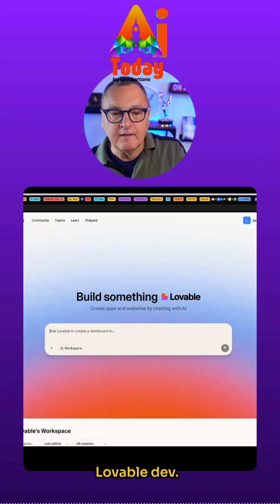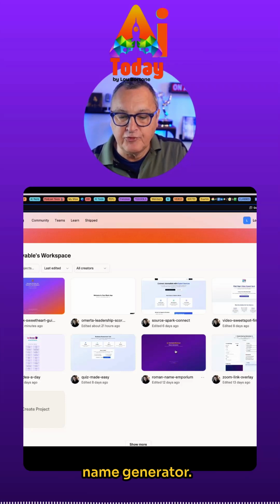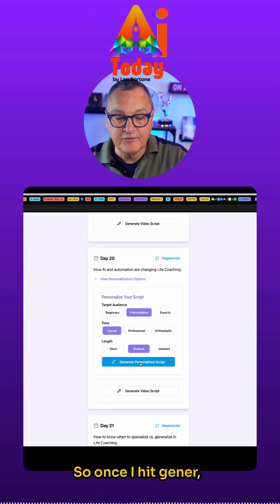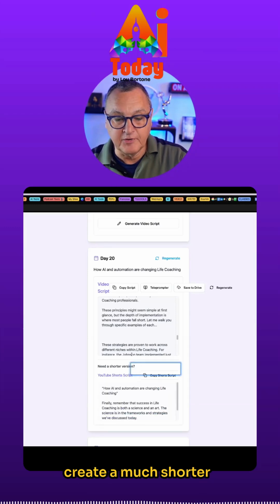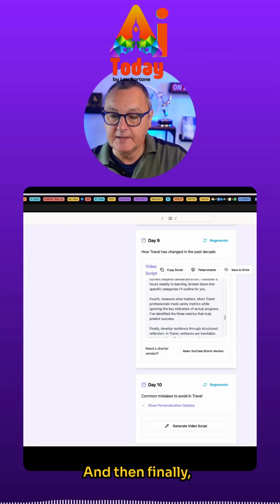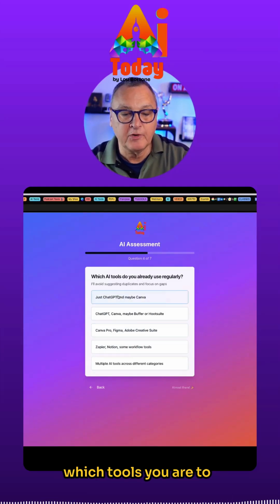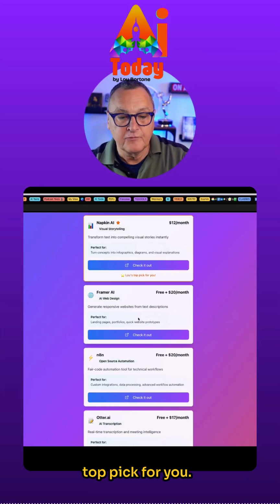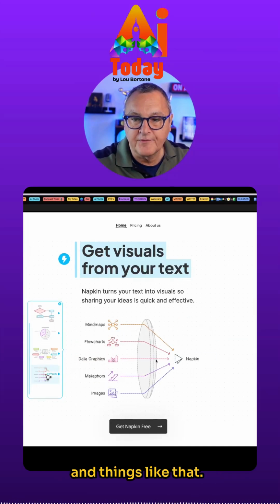How to Build a "No-Coding" App with Lovable AI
Unlock Awesome AI Tools with Lou Bortone | Fun and Easy App Creation!

Join Lou Bortone in this exciting episode of AI Today, where he showcases three amazing apps he created using Lovable. Discover how to find your perfect video sweet spot, generate tailored video scripts, and identify the ideal AI tools for your business. Lou walks you through each app's features and functionality, demonstrating how easy it is to create powerful tools without any coding knowledge. Plus, get free access to these apps at LouBortone.com/ai-freebie. Dive into the world of AI with Lou and enhance your business today!

00:00 Introduction and Overview
00:10 Creating Apps with Lovable Dev
01:16 Find Your Video Sweet Spot Assessment
02:17 AI Video Script Generator
04:44 AI Tools Assessment
07:33 Accessing the Free Apps
08:28 Conclusion and Next Steps

If Don Vito Corleone, Marty Scorsese and Jerry Seinfeld got together to make an AI baby, you might end up with Lou Bortone.  Lou is known as The Video Godfather, and is Consigliere to some of the brightest names in digital marketing.  He’s a video marketing expert, an author, speaker, and host of “The Godfather Podcast.”  Prior to becoming a “videopreneur.” Lou spent more than 20 years in the television business (before being run out of Hollywood!)  Lou is also a father to twins, a rescuer of Pugs, and an expert at Italian curses.

Videos and tips by Lou Bortone, author of "Video Marketing Rules!"

My Video Gear Picks:

Webcam: Lumina HD webcam

Microphone: Shure MV7 USB Microphone

Lighting: GVM LED Lights

Green Screen: Elgato Portable Green Screen

Teleprompter: Glide Gear TMP 100

I’m Lou Bortone the creator of the Loyalty Lens Methodology and I help entrepreneurs and small business owners build loyalty and lifelong customers using strategic video marketing.

I’ve been involved in television and video all my life. I’ve seen and done it all, from local TV to national cable networks and movie studios.  Maybe that’s why people refer to me as The Godfather of Video Marketing.

As your Video Consigliere, I serve as your strategic advisor, guiding you on how to utilize video effectively to create a community of loyal followers who are invested in your message. Video isn't just a medium; it's a powerful storytelling tool that can bring your message to life, engage your audience on a deeper level, and build a sense of community and loyalty around your brand.

Since the Pandemic, I have developed a revolutionary, new approach to video marketing called “The Loyalty Lens™.” This proprietary methodology focuses on creating specific types of videos that connect, captivate, and convert.

Connect: The Loyalty Lens™ is a three-phase process that begins with the "connect" videos. These initial videos serve as the bridge between you and your audience, establishing a foundation of trust and rapport. By engaging viewers on a personal level, these videos lay the groundwork for long-term relationships.
Captivate: Next comes the "captivate" phase, where the true power of video shines. Through captivating storytelling and compelling content, these videos leave a lasting impression on your audience. These videos keep you top of mind and establish you as the go-to expert in your niche. By speaking directly to their needs and desires, you solidify your position as a trusted source of information and inspiration.
Convert: Finally, the "convert" phase is where the magic happens. These videos serve as the catalyst for action, transforming viewers into loyal followers, customers, and fans. With a clear call to action, you guide your audience towards the next step in their journey with you.